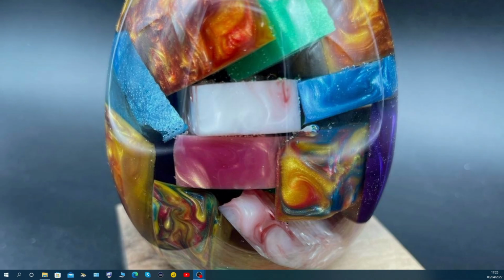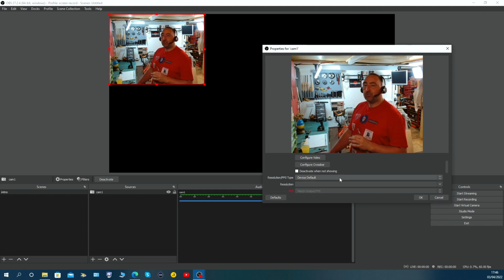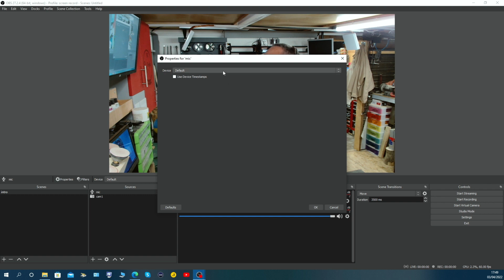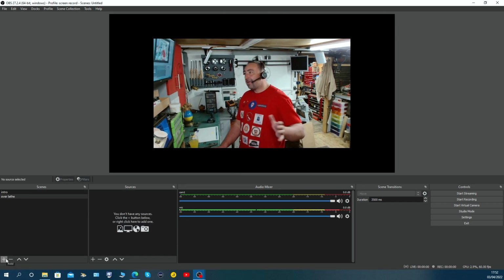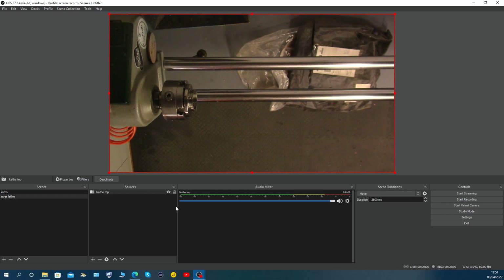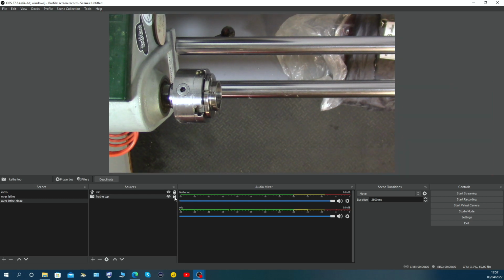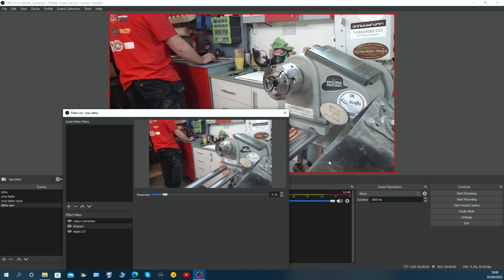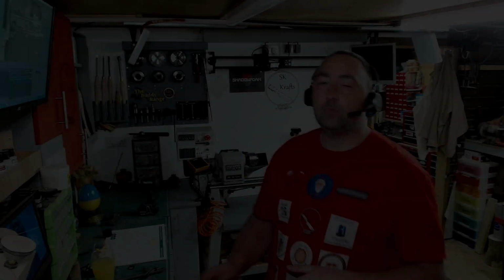OBS Studio - Tutorial for Beginners | Setting Up Cameras & Audio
So as promised a few videos on OBS, their will be 2-3 video in this series on giving you the basics on how to setup OBS from installing cameras and audio to setting up your streaming settings. So in this first video i will be showing you how to download and install OBS, creating scenes  & adding video device and audio.
hope you enjoy and hope it helps, any question then please ask.

Webcams Used

1080 HD Webcam

4K Webcam

Logitech C920

Sk Krafts Store:
Made Me

Lathe Used
CL4

Etsy Store